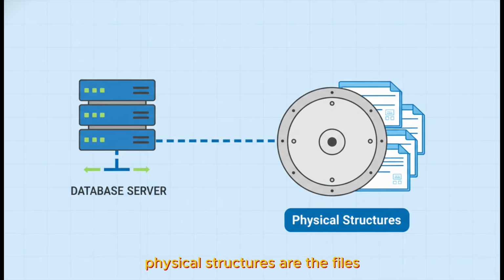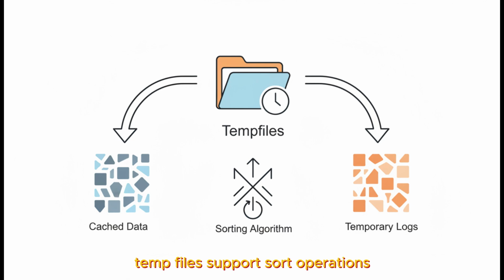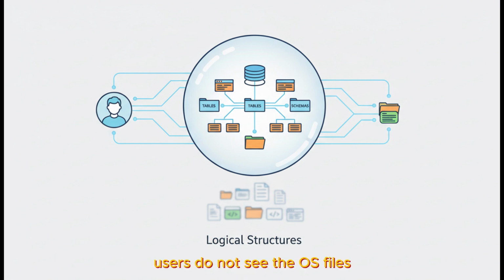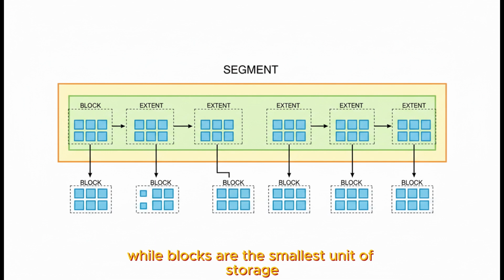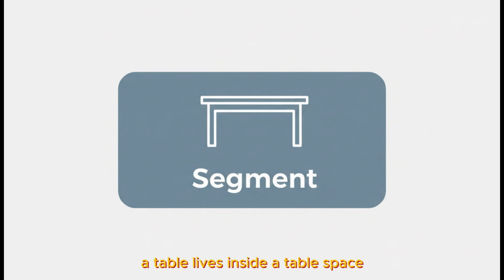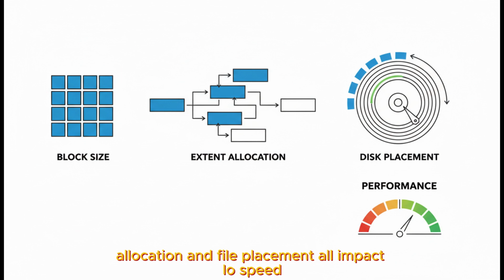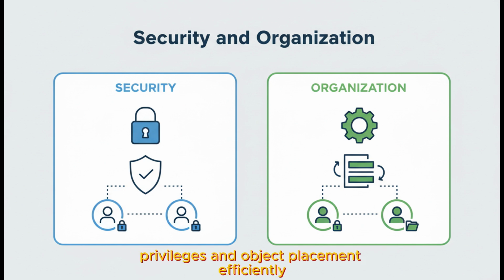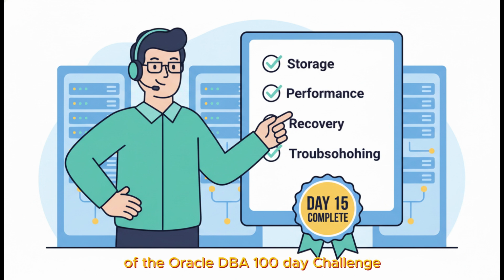Physical vs Logical Structures in Oracle Database | Day 15 DBA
Day 15 – Physical vs Logical Structures in Oracle Database

In today’s session of the Oracle DBA 100-Day Challenge, we break down one of the most fundamental concepts in Oracle architecture — the difference between physical structures and logical structures.

Understanding how Oracle separates storage at the physical level from logical organization inside the database is critical for every DBA. This knowledge helps you design efficient storage layouts, improve performance, plan backups properly, and troubleshoot common space-related errors.

In this video, you will learn:

• What physical structures are
• Datafiles, control files, redo logs, tempfiles
• Password files and parameter files
• What logical structures are
• Tablespaces, segments, extents, and blocks
• Schemas and database objects
• How logical structures map to physical files
• Why this architecture matters for performance and recovery

We also review practical SQL queries to check physical files, tablespaces, and segments directly from the data dictionary views.

This is a must-know topic for:

Beginner Oracle DBAs

Developers working with Oracle

Interview preparation

Anyone learning Oracle Database architecture

By the end of this lesson, you’ll clearly understand how Oracle stores and organizes data internally — a core skill for real-world DBA work.

Stay consistent. Stay learning. See you in Day 16.